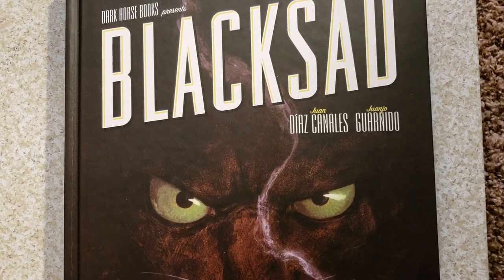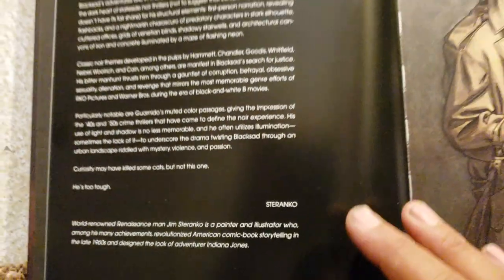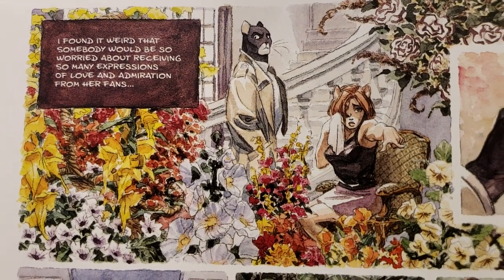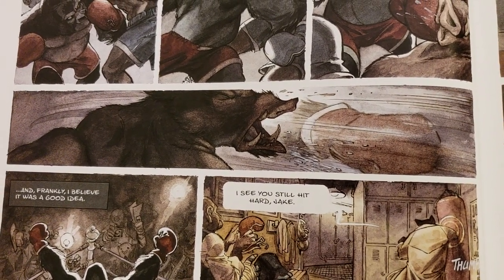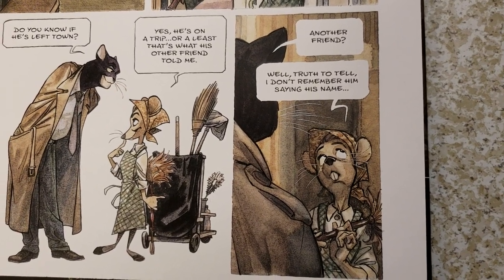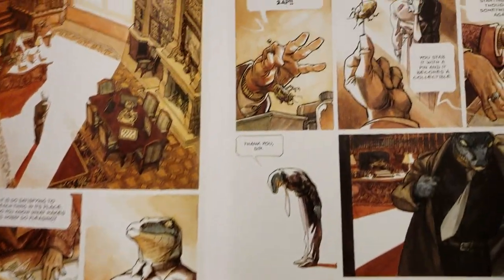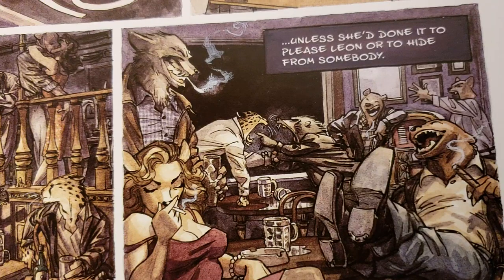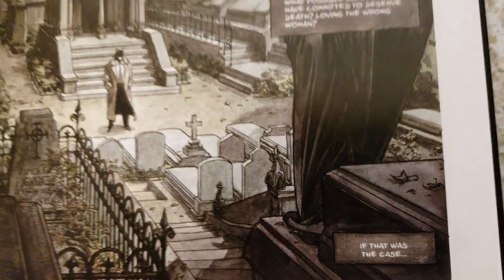'Blacksad' Art Showing! Part #1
This book is awesome!
The art is awesome!
My LCS turned me on to these hardcovers and I'm so glad they did!
I hope to get through all of these for your viewing enjoyment!